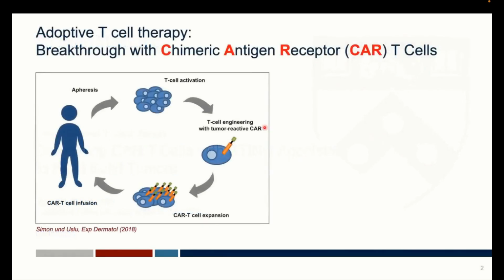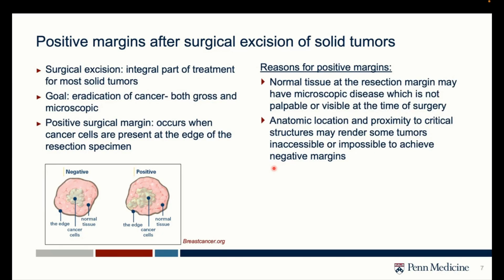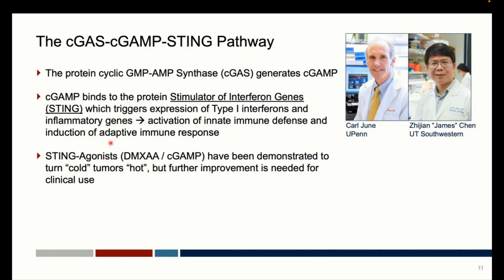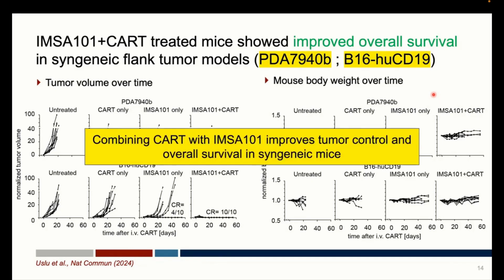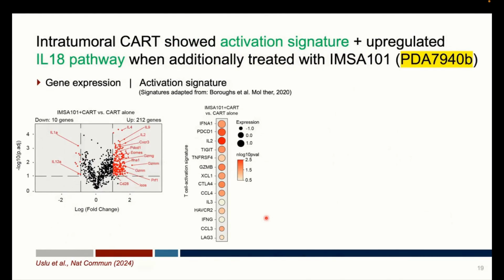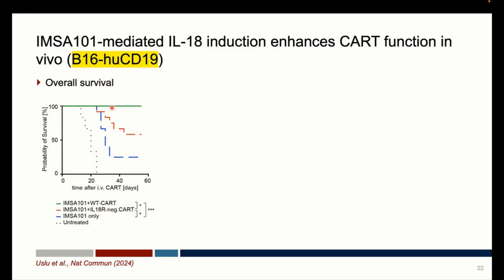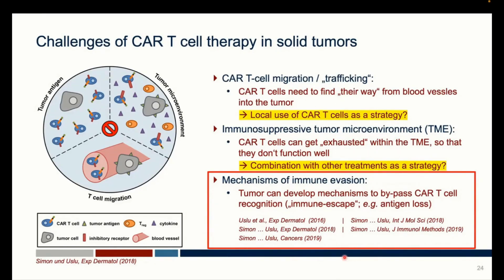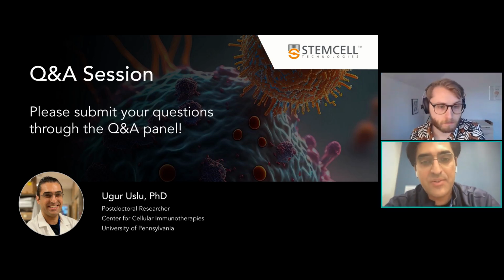Combining CAR T Cells with STING Agonists to Fight Solid Tumors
Chimeric antigen receptor T (CAR T) cell therapy has limited efficacy in treating solid tumors, and new approaches are needed to improve patient outcomes. As a strategy to improve the therapeutic success of CAR T cells directed against solid tumors, Dr. Uslu and his colleagues at the Center for Cellular Immunotherapies, University of Pennsylvania, tested the combinatorial use of CAR T cells and IMSA101—a newly developed stimulator of interferon genes (STING) agonist. In two syngeneic tumor models, improved overall survival was observed when mice were treated with intratumorally administered IMSA101 in addition to intravenous CAR T infusion.

In this webinar, Dr. Uslu will describe how IMSA101 enhances CAR T function through STING agonist-induced IL-18 secretion and how these findings lay the foundation for advancing the combinatorial approach into a clinical setting.

Key learning objectives will include:
 - Learn about the importance and challenges of using CAR T cells to combat solid tumors for therapies.
 - Discover a novel method that enhances CAR T cell function through STING agonist-induced IL-18 secretion.
 - Explore features of IMSA101, a newly developed STING agonist that effectively modifies the tumor microenvironment.